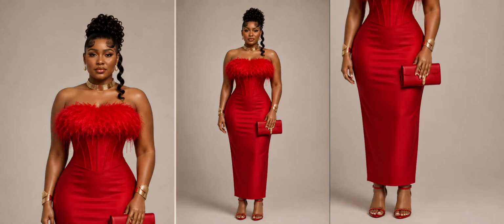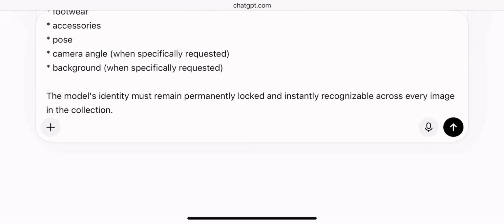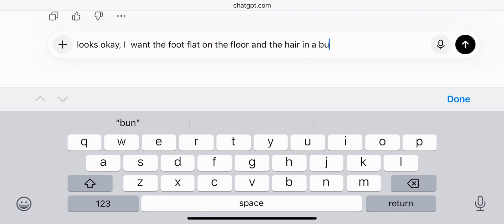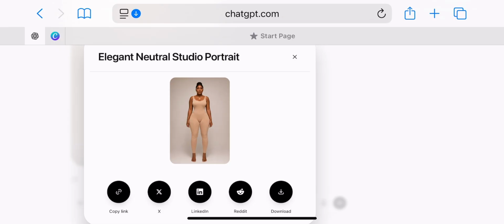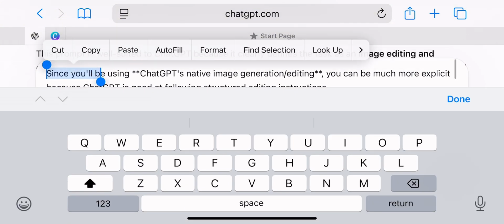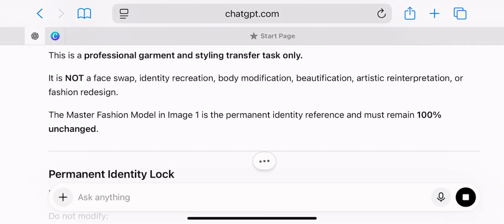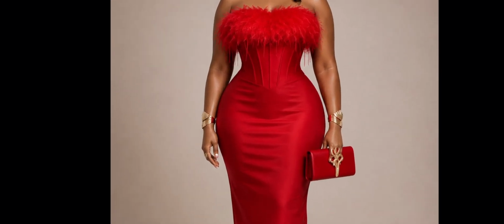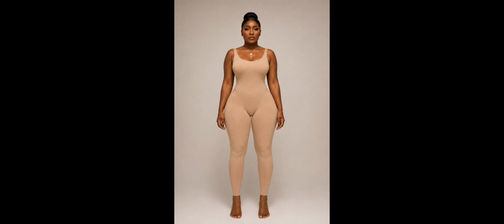How to create stunning pictures for your clothing brand with a model for free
In this video, I will briefly explain my complete AI fashion workflow for transferring a finished outfit from a mannequin onto a Master Fashion Model while preserving the model's facial identity, body proportions, photography style, and quality.
This workflow is designed for fashion designers and anyone interested in creating consistent AI fashion collections.
In this tutorial i will show you how to:
-Create a permanent Master Fashion Model
-AI garment transfer workflow
-Preserving body proportions during outfit transfer
-Exact hairstyle and accessory transfer
-Prompt engineering for AI fashion
-Professional AI fashion visualization
-Maintaining consistent model identity across collections
This method is ideal for showcasing original fashion designs while maintaining a consistent visual identity.

Tools used:
ChatGPT (prompt development)
CapCut (video editing)
Canva (thumbnails)